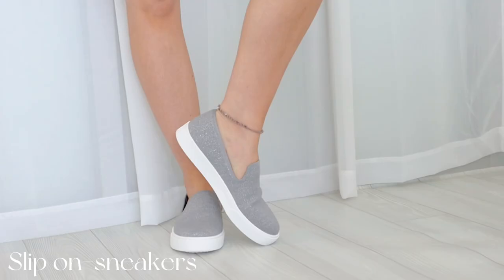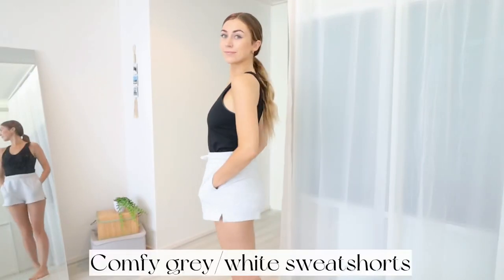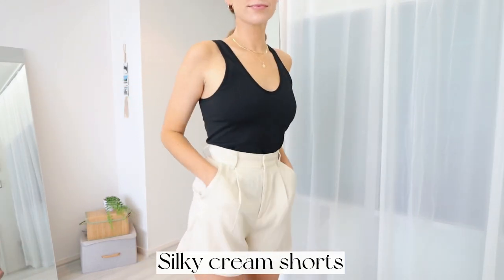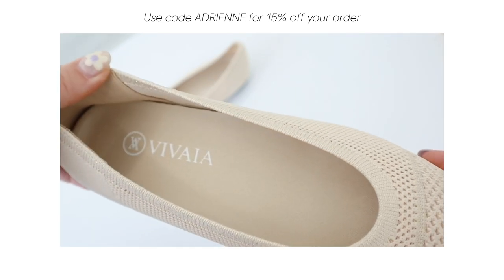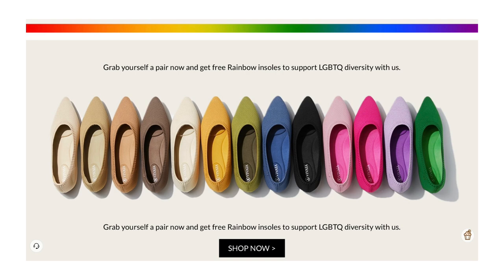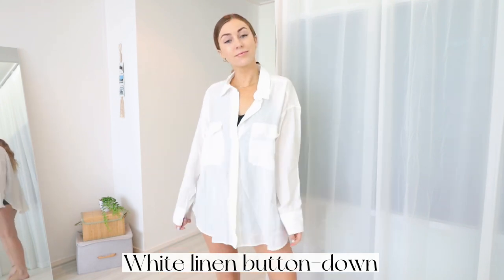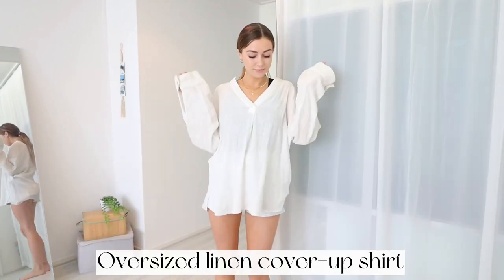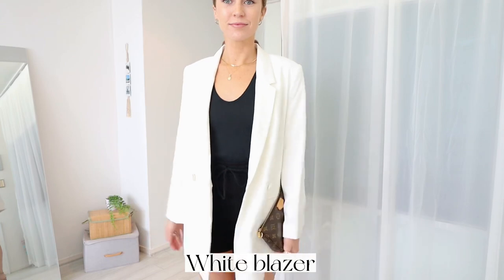I Tried a 20 Piece Capsule Wardrobe for the HOT Korean Summer 🔥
It’s been a while now since I’ve transitioned over to having a capsule wardrobe and I couldn’t love it more! Having a simple selection
of clothes has helped me in so many ways and today I wanted to give you a peek inside my closet.